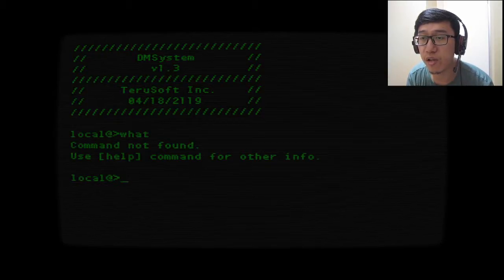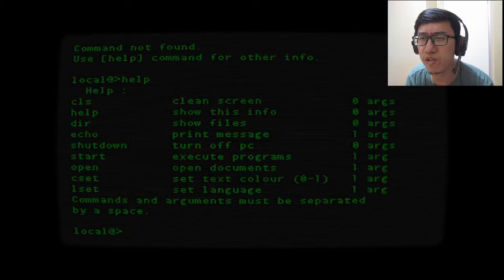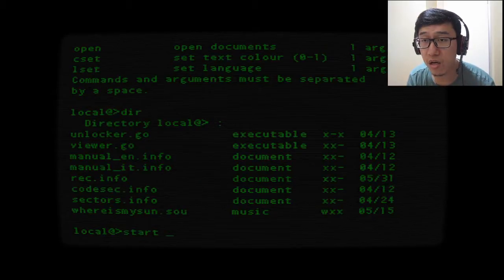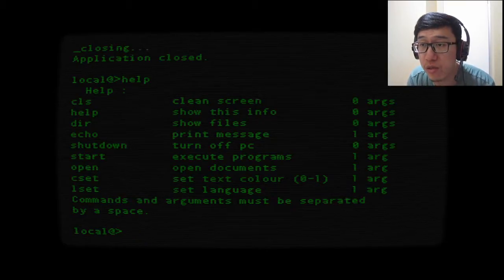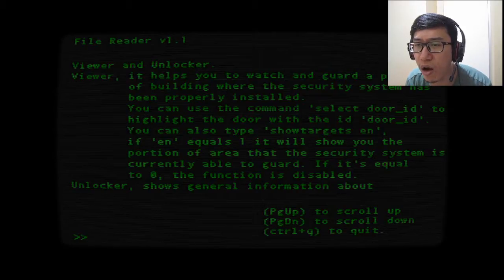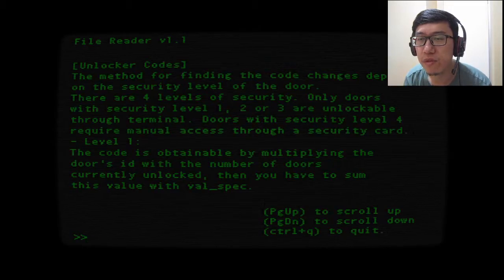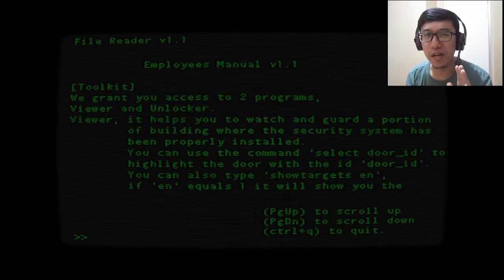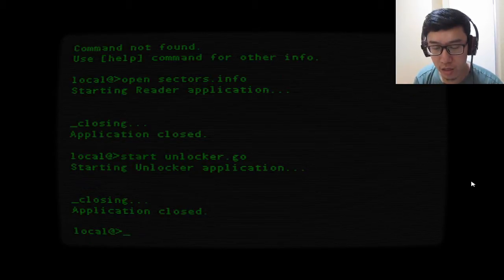DMSystem game solved!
Game is design to have a DOS OS look alike and requires player to solve problems, in this case help someone get away from a tightly guarded facility.